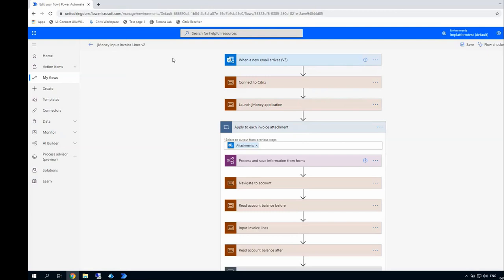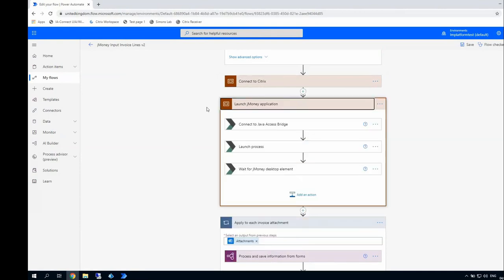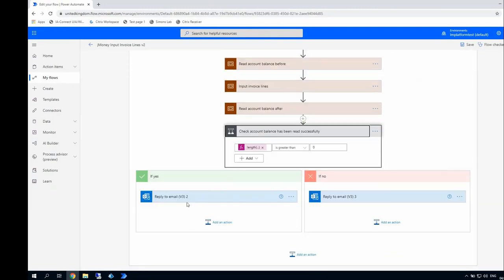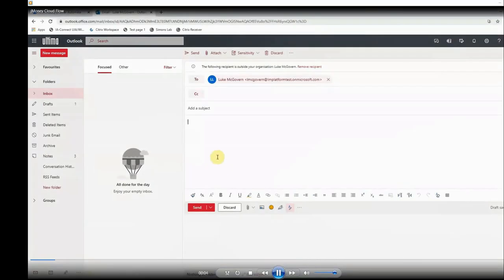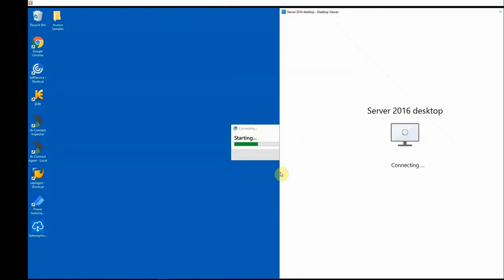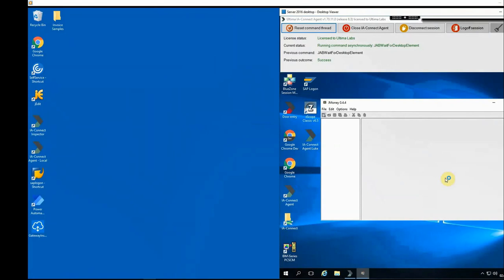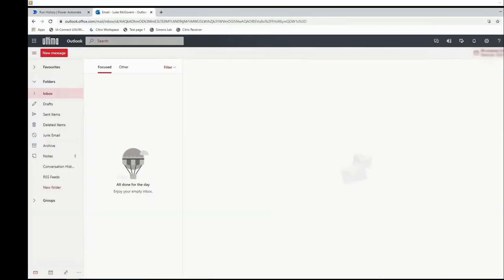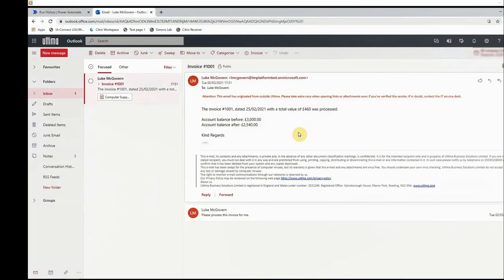IA Connect Power Automate jMoney demo with voiceover